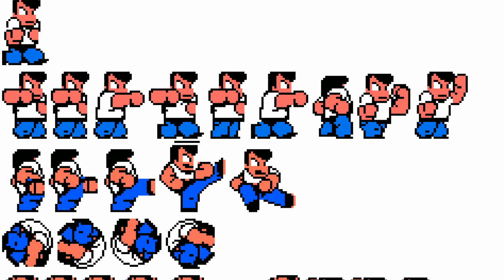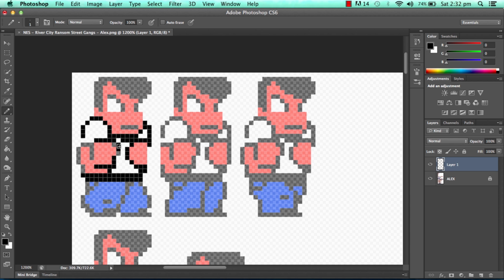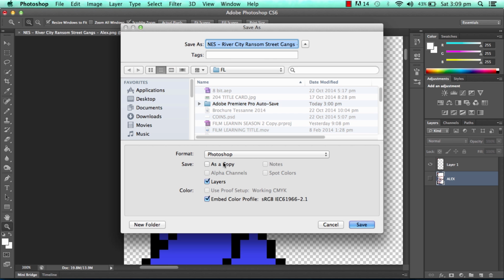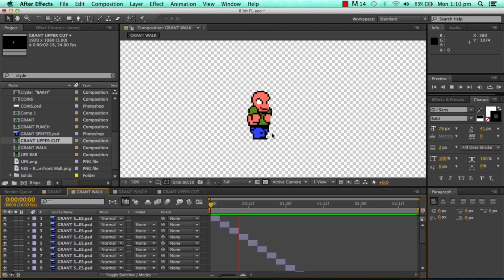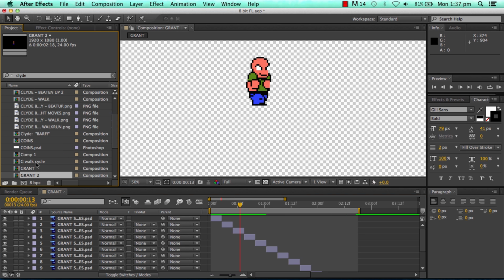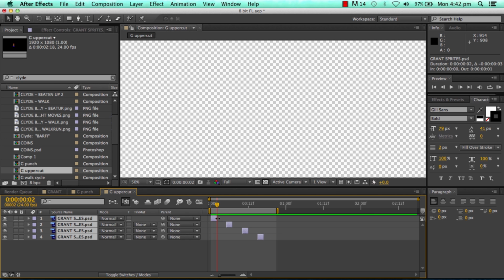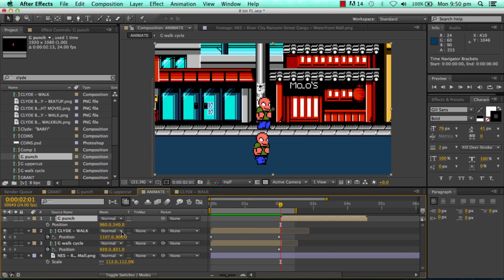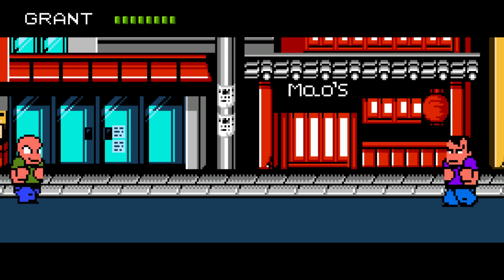Film Learnin: NES style 8-Bit Pixel Art Animation!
Make your own NES style cartoon with this easy animation technique!

20% Annual subscriptions code: MAHGAWD_ANN